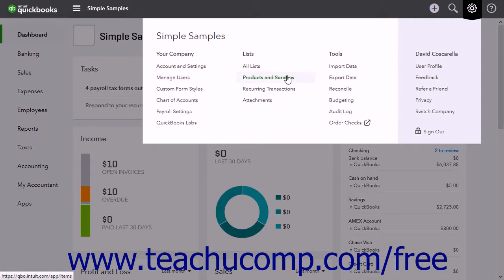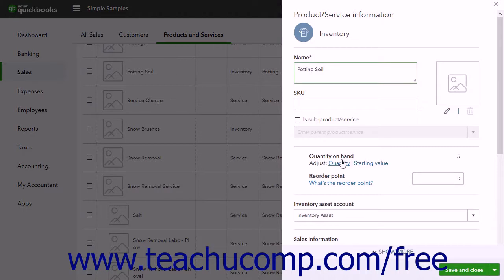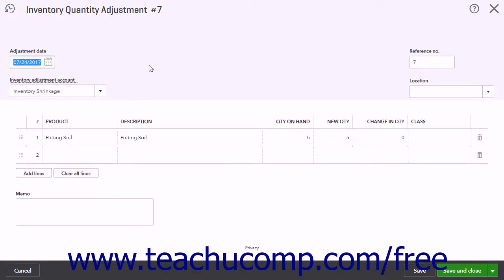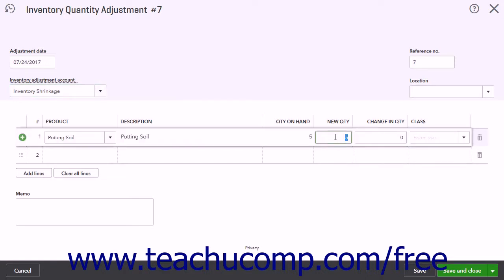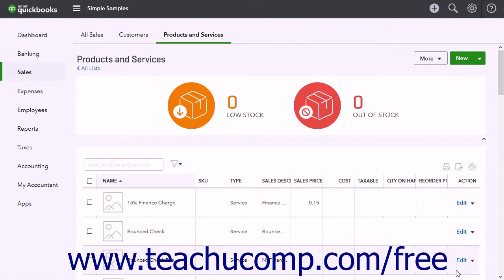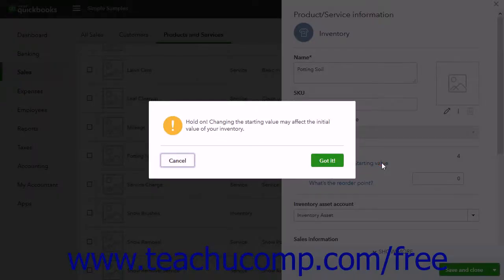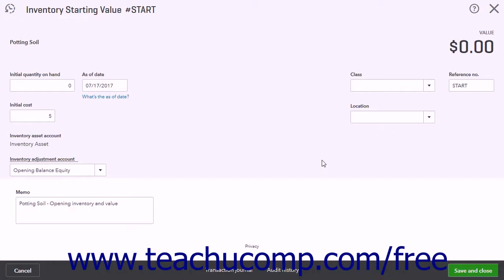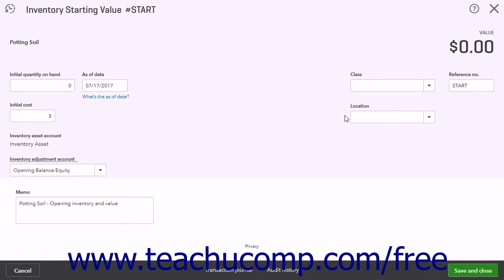QuickBooks Online Plus 2017 Tutorial Adjusting Inventory Intuit Training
Learn about Adjusting Inventory in QuickBooks Online Plus 2017 A clip from Mastering QuickBooks Online Made Easy. - the most comprehensive QuickBooks Online tutorial available. Visit us today!